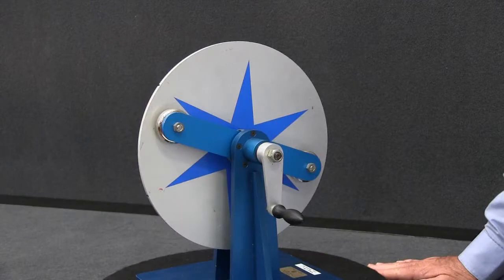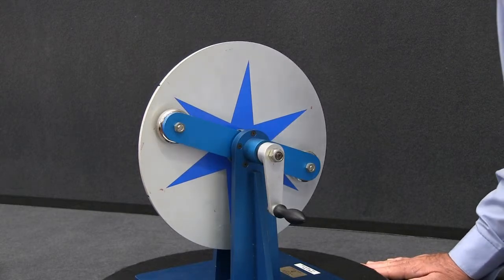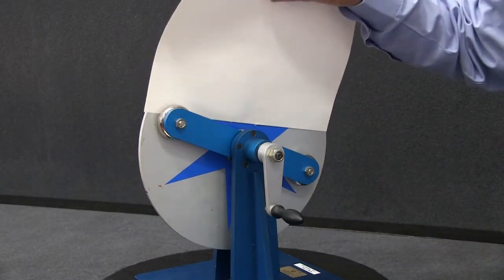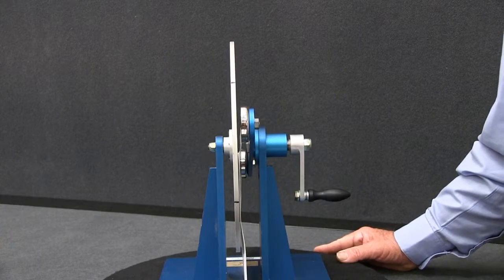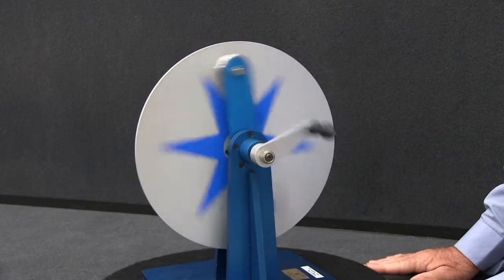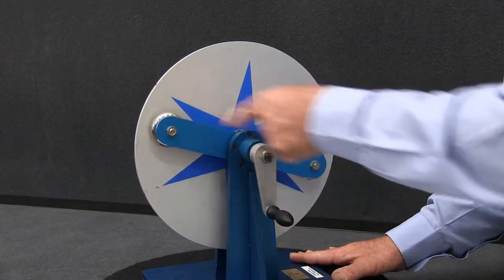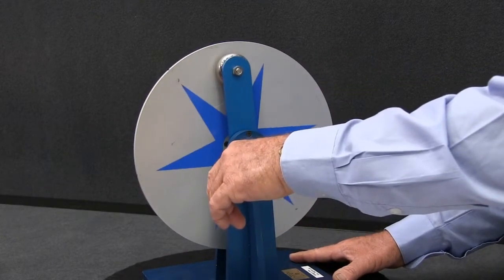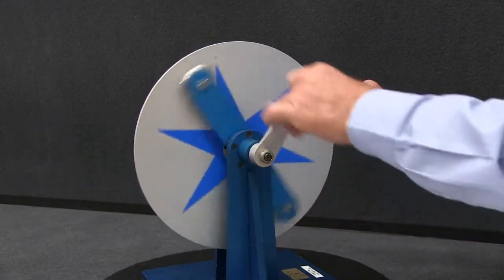PH EM IN DEMO 70018A V0240 Arago Disk Interaction between Magnets and Conductors